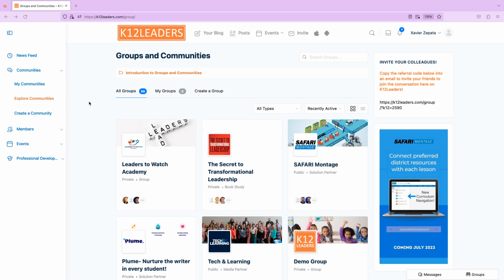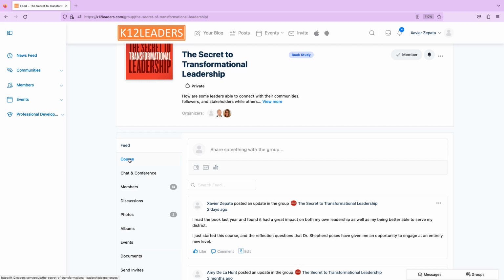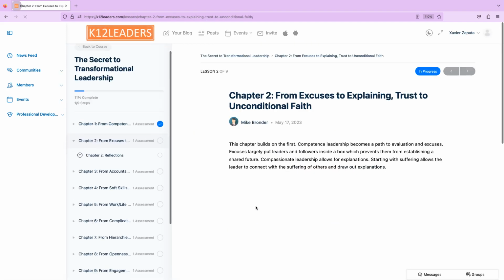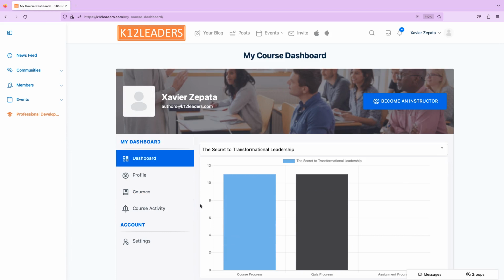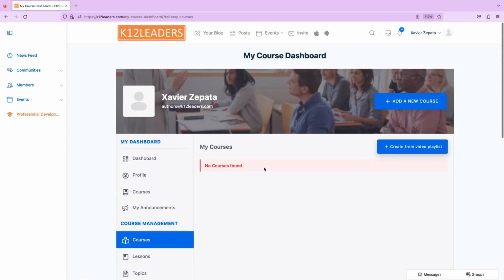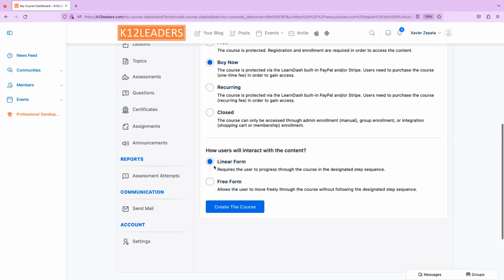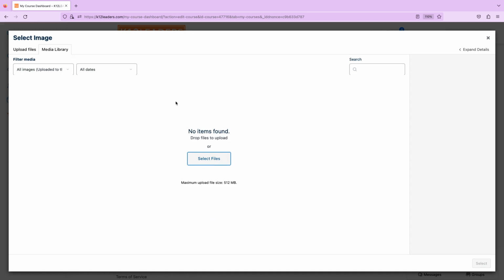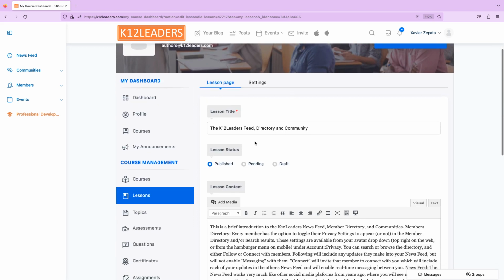Designing and Participating in Courses and PD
K12Leaders has created a unique way to learn with your colleagues and friends by both embedding courses and PD within social communities, and by making it easy for course designers to create community around their courses.

This introduction shows how embedding a course in a K12Leaders community creates an oppotunity for anyone taking that course to engage with their colleagues either through threaded discussions, ongoing chat threads, or real-time through embedded video conferncing without having to bother with scheduling a Zoom.

Using TheSecrettoTransformationalLeadership as an example, we take a look at how K12Leaders' members can become course designers and actually complete a high-quality course in minutes using wizards and other tools to structure existing content into new courses that enable deeper learning and better connection within new learning communities.